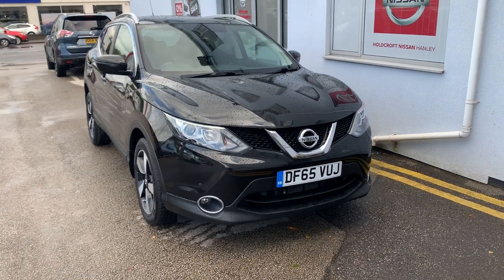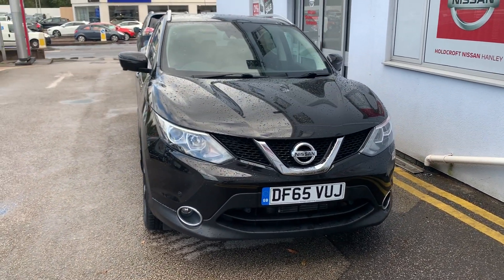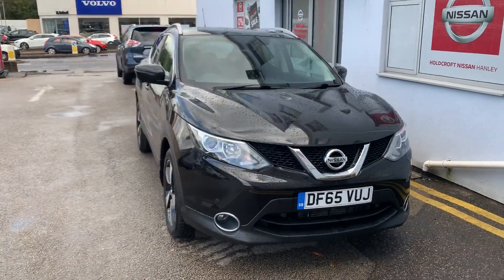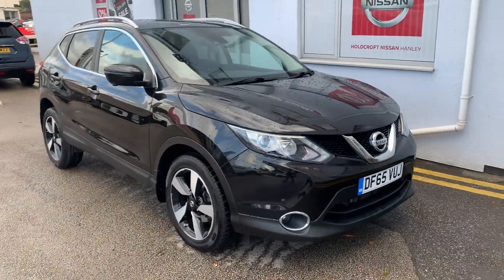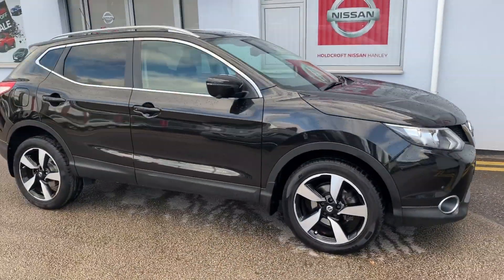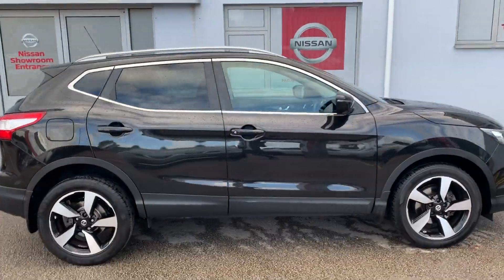nissan qashqai - df65vuj